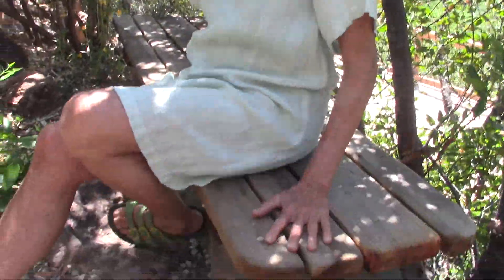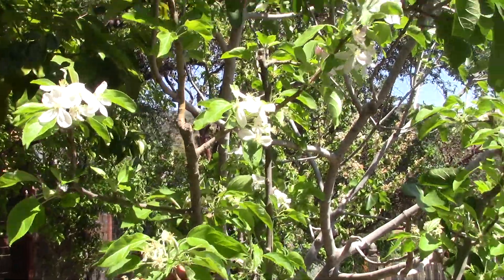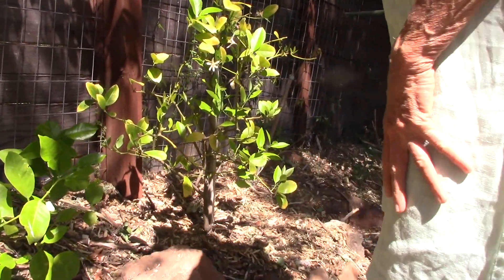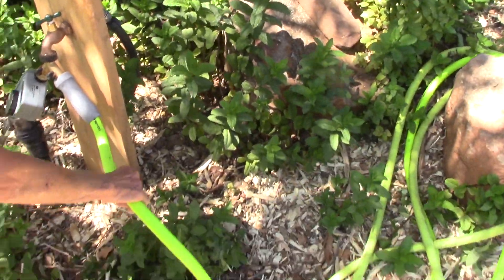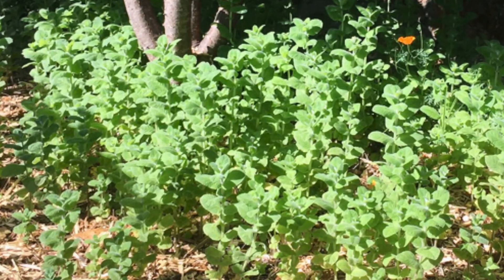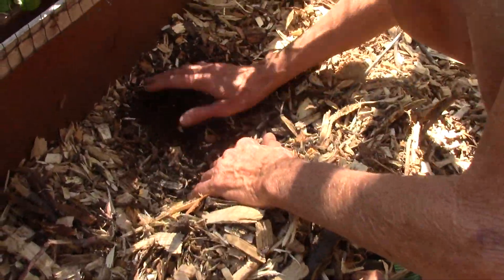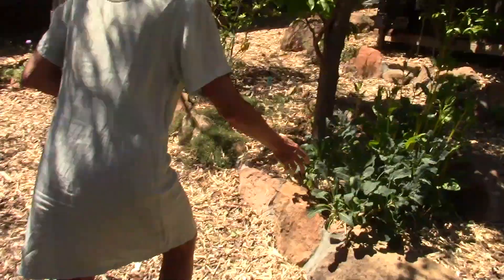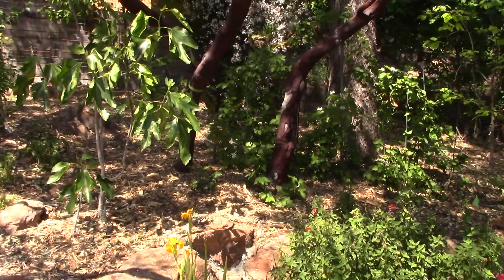Food Forest Walk - Spring 2021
Madeleine takes us on a walk through our food forest garden here in northern California in late April. We planted the first fruit trees and berry bushes and other perennials starting in 2013, and have been continuing to plant more trees and other plants and build the soil and create raised beds and  over the past 8 years. Still young for a food forest, but coming along, and hope we can provide some helpful perspectives and inspiration with this short video.

We have never used any pesticides or chemical fertilizers, or any bone meal, blood meal, fish meal, or animal manure to build the soil, so everything is grown both organically and also veganically. Every year at least one new layer of wood chips, as well as compost and compost tea: this has worked wonders in building the soil and increasing fertility. We also use glacial mineral dust to remineralize the soil as well as Effective Microorganisms to increase soil health, as well as other organic vegan amendments and lots of TLC.

Musical accompaniment is an original piece of piano music composed and performed by Dr. Will Tuttle (many albums of original music are available through iTunes and all online distributors).

Upcoming events and all books, music albums, art, online videos, news, and info

Get outside, enjoy this Earth, and thanks for caring!